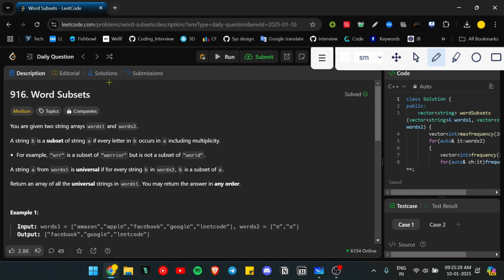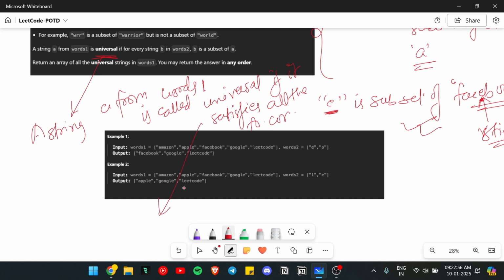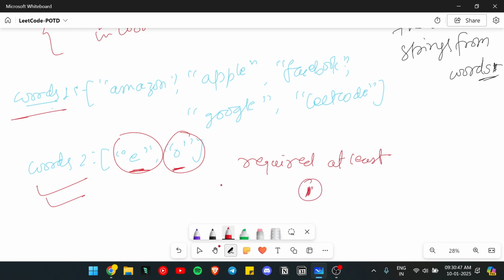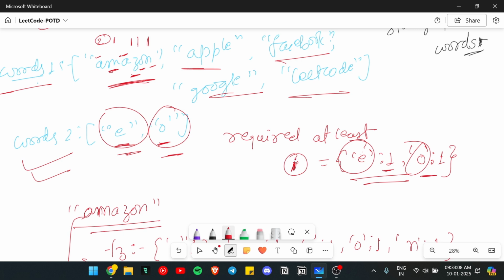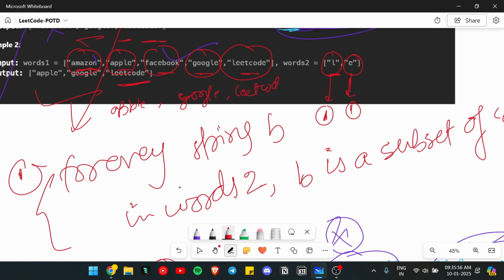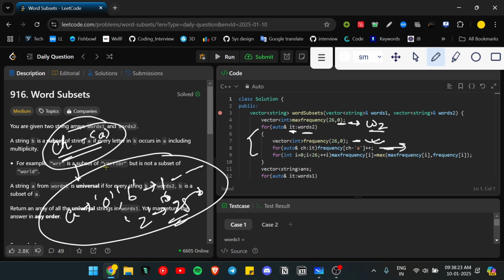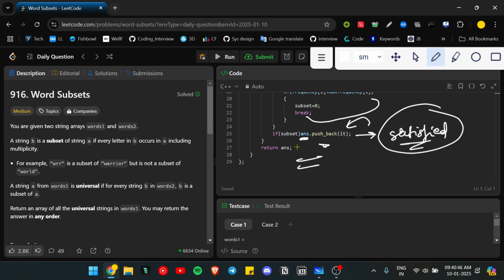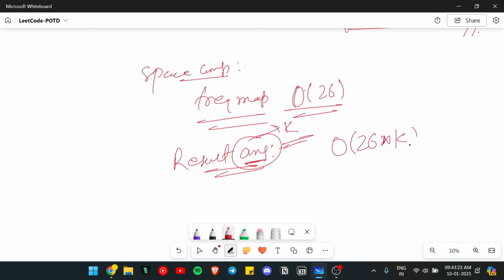LeetCode 916 | Word Subsets | Character Frequency Matching Algorithm | Leetcode Daily Challenge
In this video, we tackle LeetCode 916: "Word Subsets." I provide a clear explanation of the problem, walk through the logic step by step, and implement an efficient solution in C++.